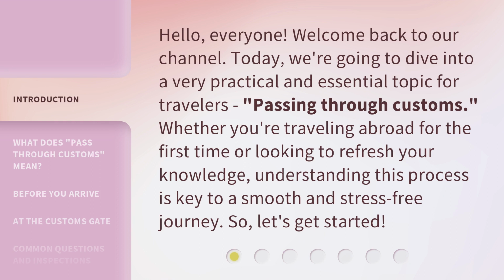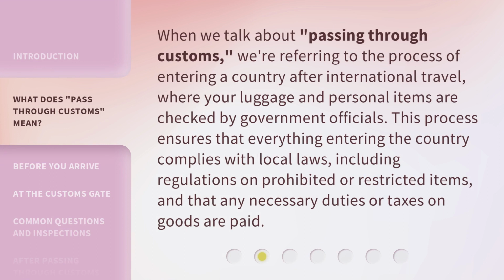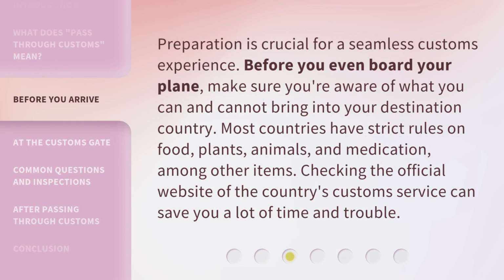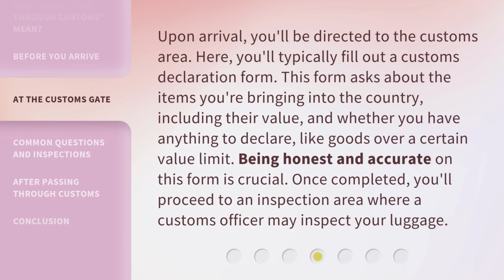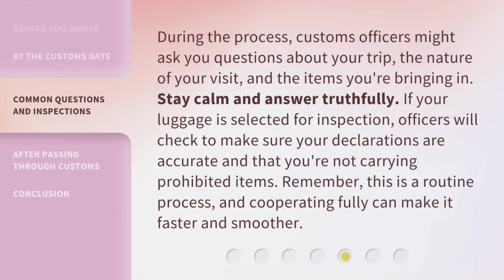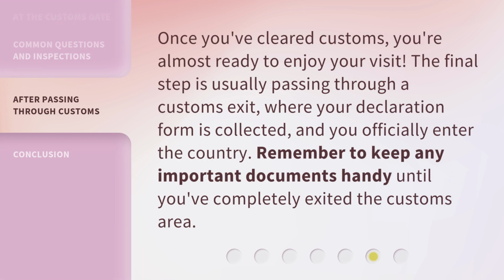Navigating Airport Customs: A Beginner's Guide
Smooth Sailing: Airport Customs Made Easy for Beginners • Learn the ins and outs of navigating airport customs like a pro with this beginner's guide. Say goodbye to the stress and confusion with these helpful tips and tricks!

00:00 • Introduction - Navigating Airport Customs: A Beginner's Guide
00:32 • What Does "Pass through Customs" Mean?
01:00 • Before You Arrive
01:28 • At The Customs Gate
02:00 • Common Questions and Inspections
02:30 • After Passing Through Customs